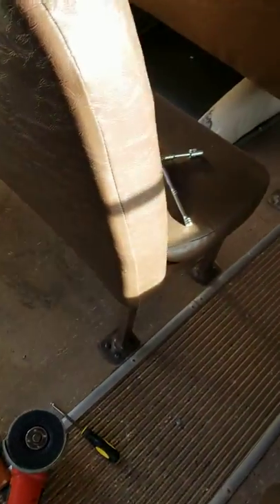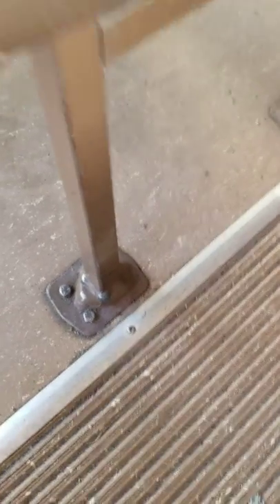Skoolie seat removal with angle grinder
Episode 3 The good, the bad and the skoolie. skoolie seat removal 101 with angle grinder one bolt, one seat at a time method and rationale.